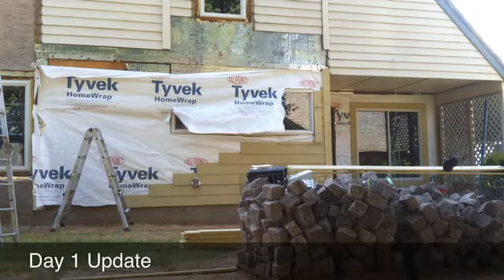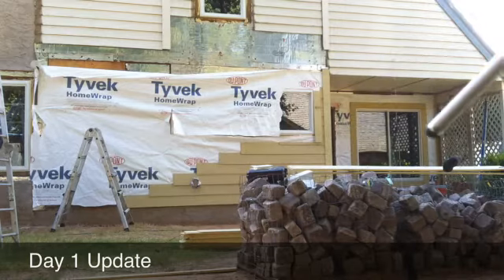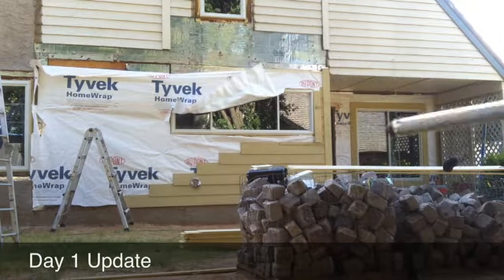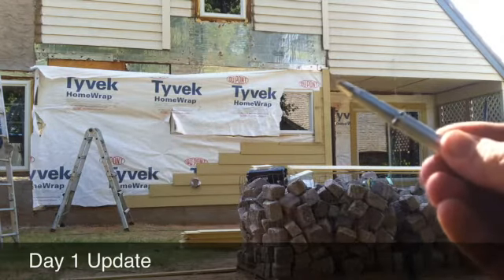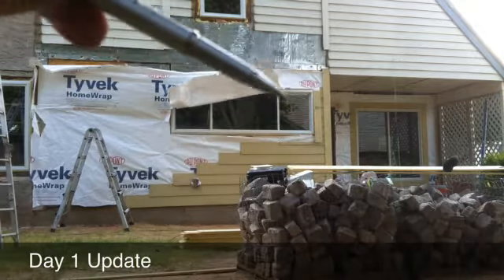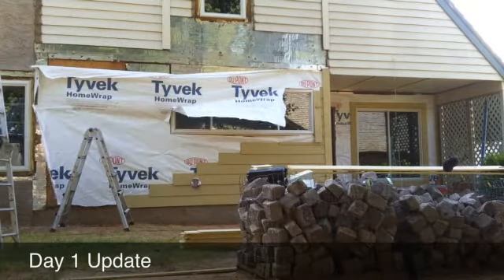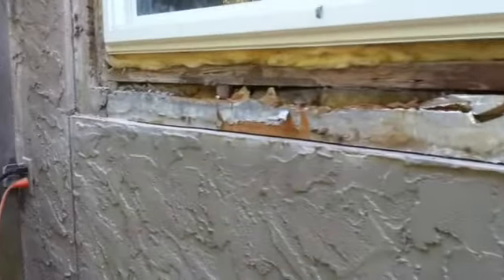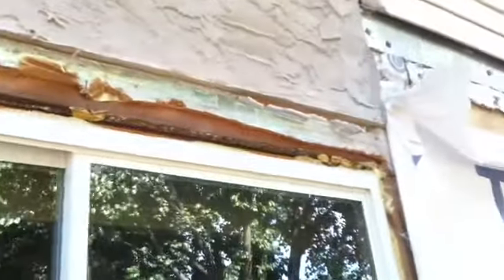Brown-Day 1 Update